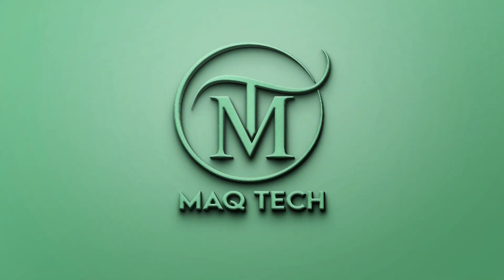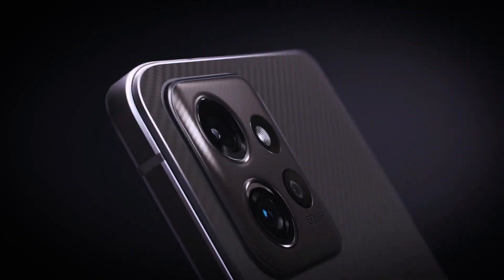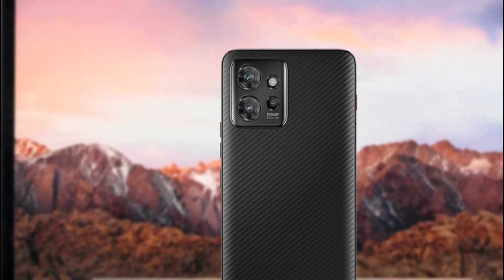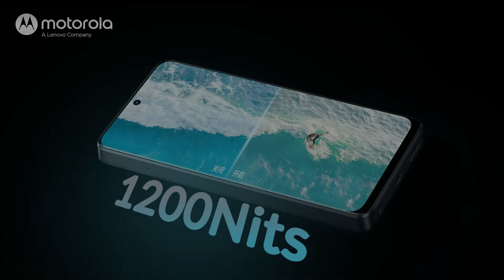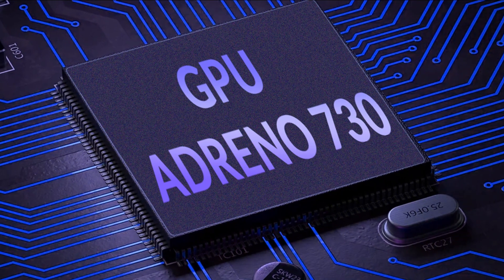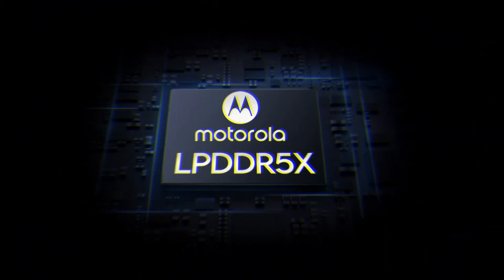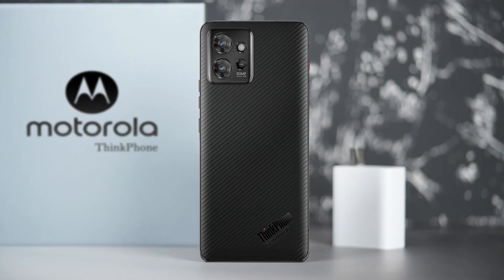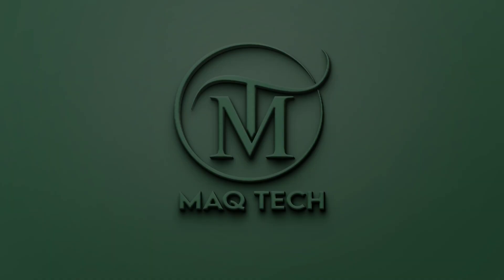ThinkPhone by Motorola |Review, Price & Features | Motorola For Business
In this video we are going to discuss features of Think Phone in detail. This phone is a unique combination of Motorola Mobiles and Lenovo Business innovation. With Think Technology, Lenovo users can interconnect Think Phone and ThinkPad to quickly sharing Android applications and PC files between these two devices
▬▬▬▬▬ Video Chapters ▬▬▬▬▬
00:00 Introduction
01:34 Lenovo ThinkPhone Design
02:34 Lenovo ThinkPhone Body Dimension
02:58 Lenovo ThinkPhone Body Material
03:20 Lenovo ThinkPhone Display, Refresh Rate, Resolution, PPI Density
04:8 Lenovo ThinkPhone OS
04:34 Lenovo ThinkPhone Chipset
04:56 Lenovo ThinkPhone Benchmark Score, CPU, GPU
05:06 Lenovo ThinkPhone Cameras
06:08 Lenovo ThinkPhone Memory
06:43 Lenovo ThinkPhone Sound Quality, Connectivity
07:00 Lenovo ThinkPhone Battery
07:15 Lenovo ThinkPhone Colors
07:27 Lenovo ThinkPhone Price in India, Pakistan & Bangladesh